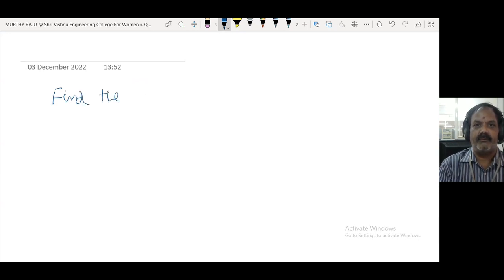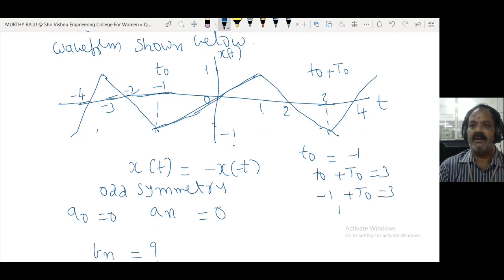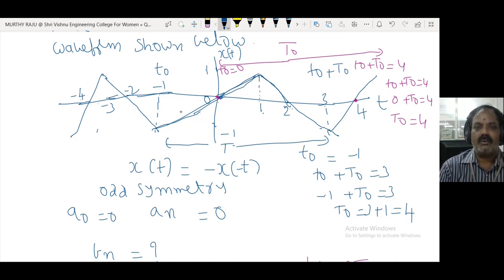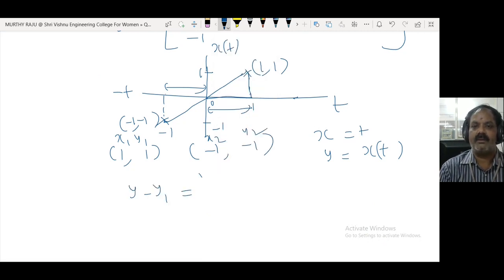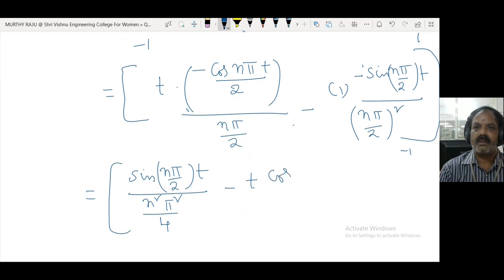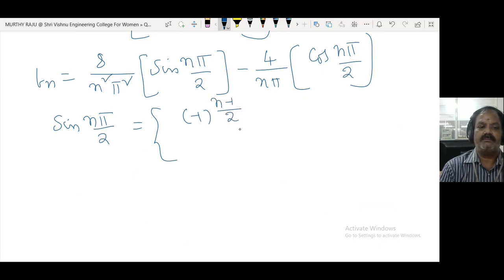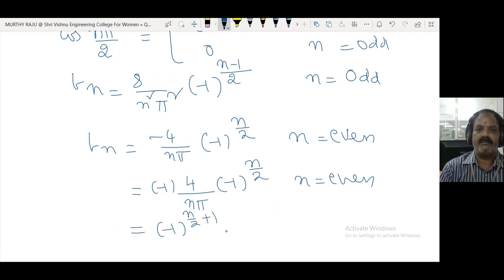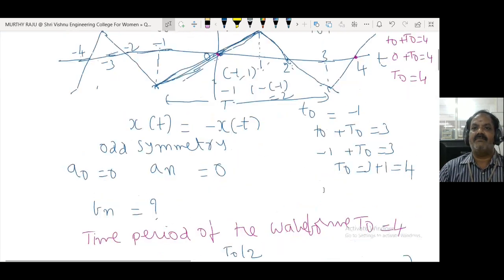Fourier Series Expansion of Triangular Waveform-1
Determination of Fourier Series Coefficients